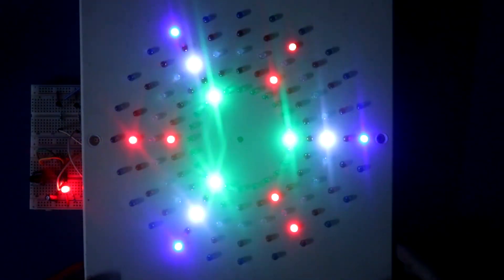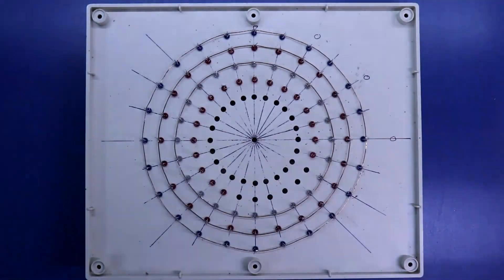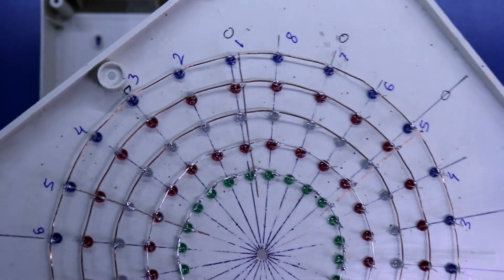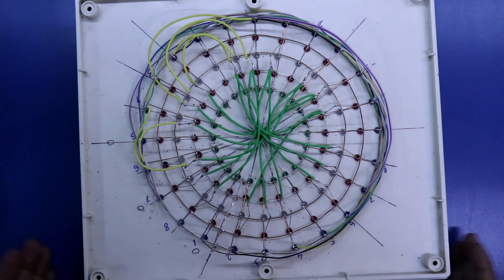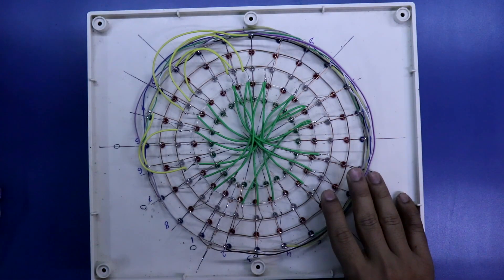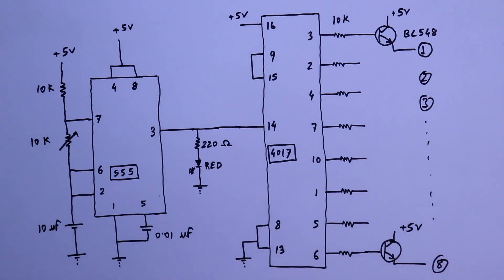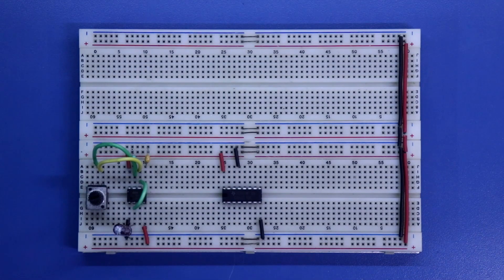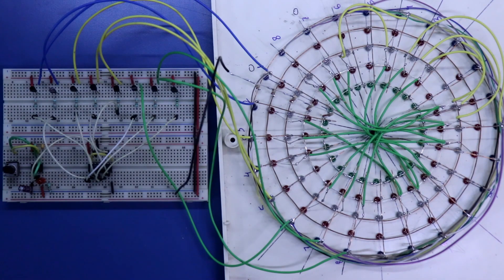LED Chakri board using CD4017 and NE555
In this video, I've explained how to make LED Chakri design using CD4017 IC and NE555 timer IC.

Required Components:

IC                        : CD4017, NE555
Transistor         : BC548
Resistors           : 220 Ω, 10 K
Capacitors         : 10 μF, 0.01 μF
Miscellaneous   : LED